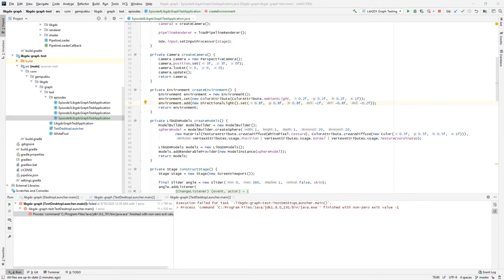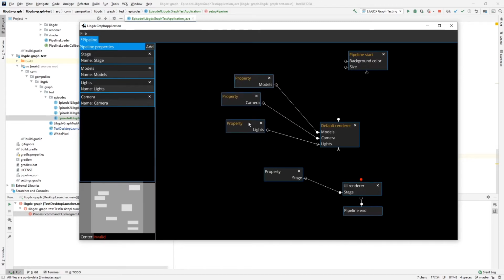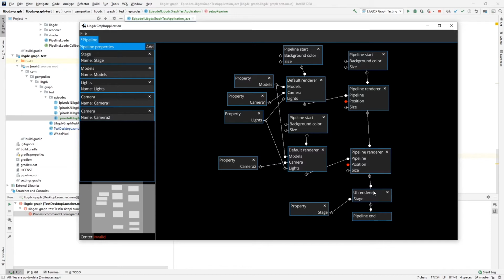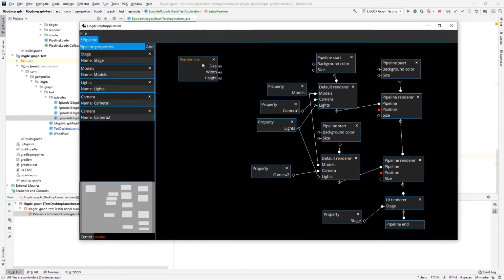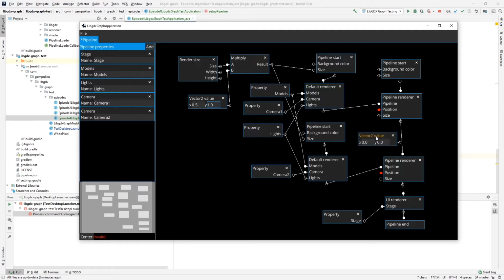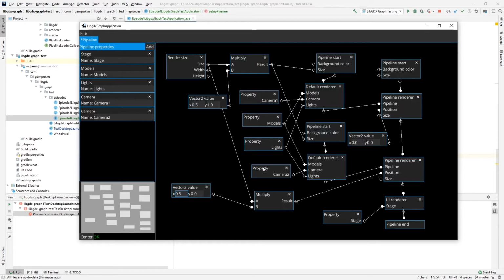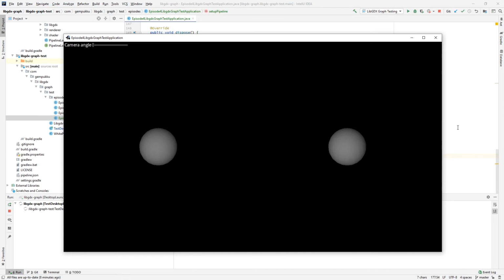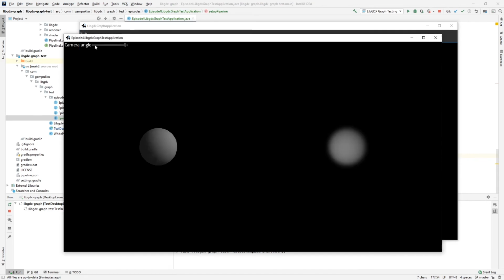libGDX-Graph Episode 4 - Split-screen rendering in 10 minutes or less